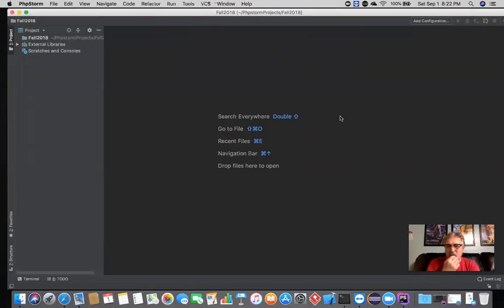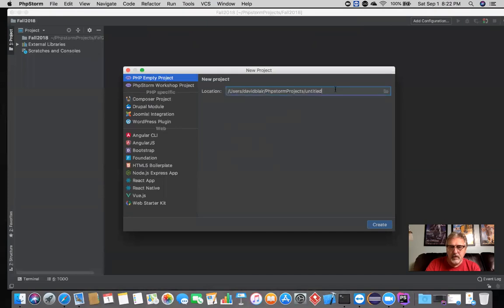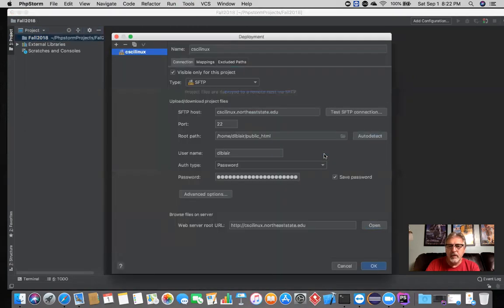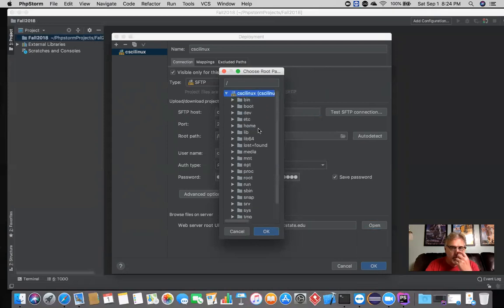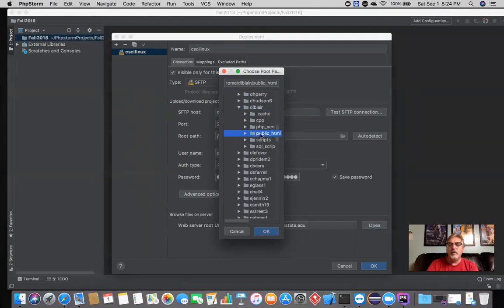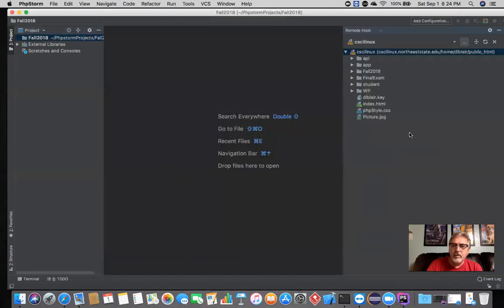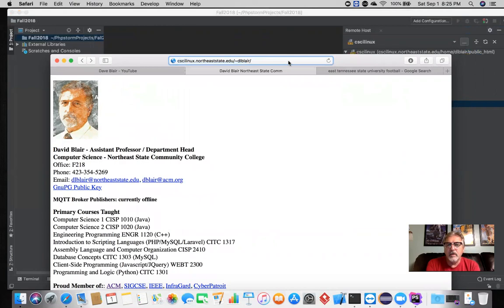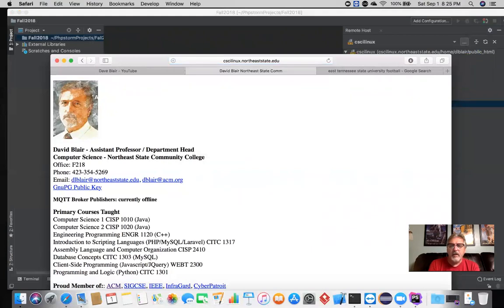1 PHP - PhpStorm Setup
PHPStorm Setup